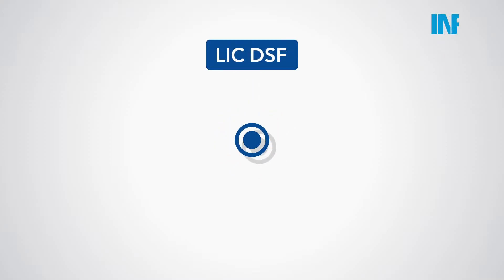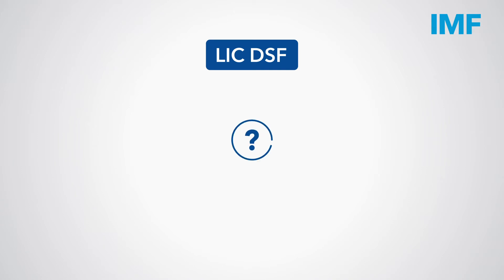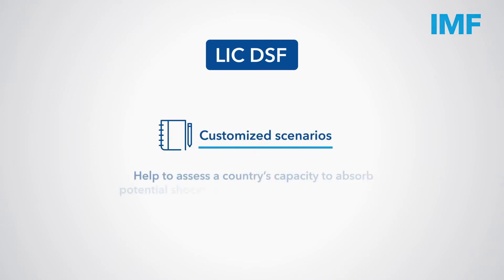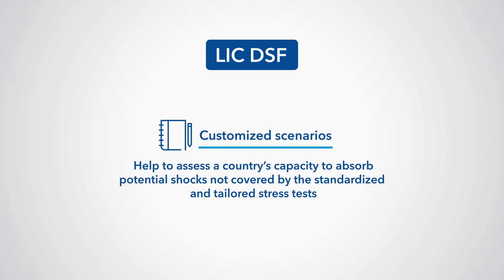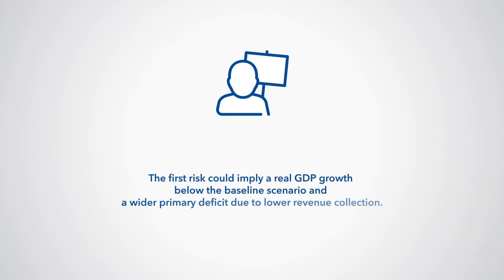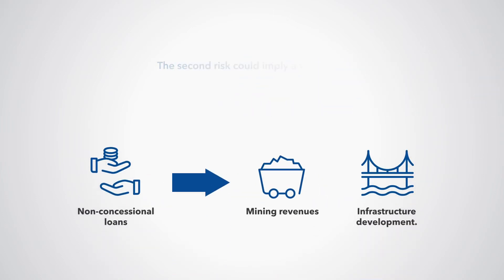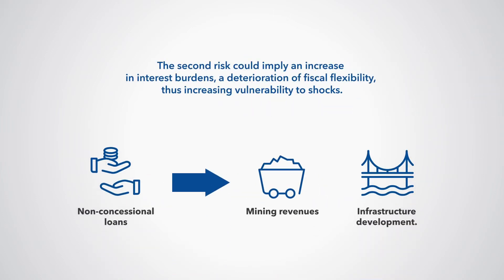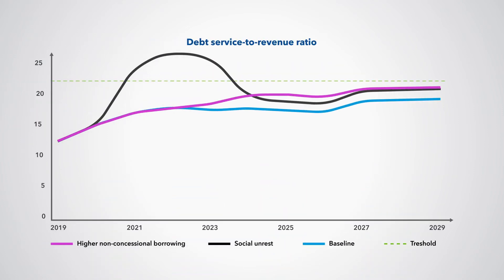Customized Scenarios in the WB-IMF LIC DSF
This video discusses the use of customized scenarios for stress tests in the WB-IMF Debt Sustainability Framework for Low-Income Countries, or LIC DSF. The video presents examples of how these scenarios can inform us about the risk of debt distress.